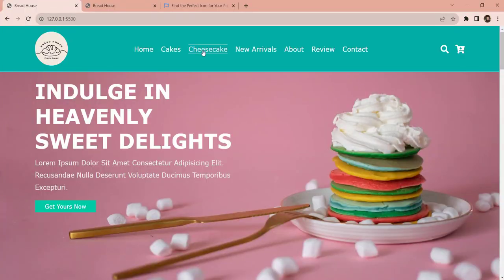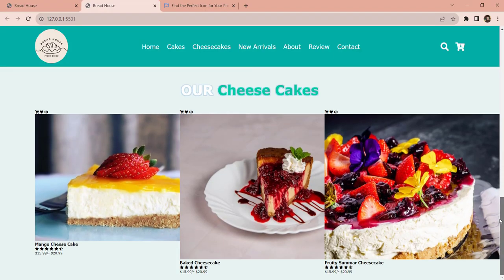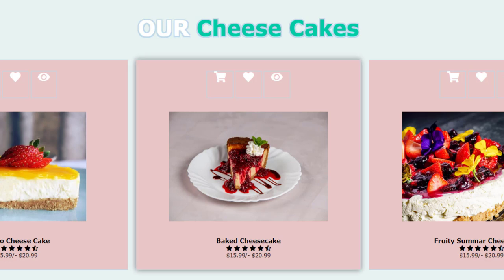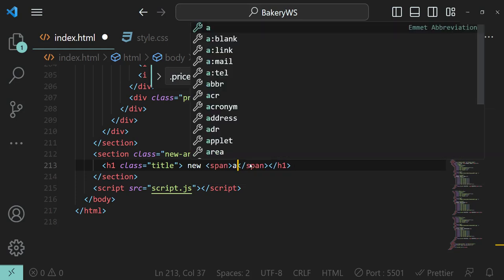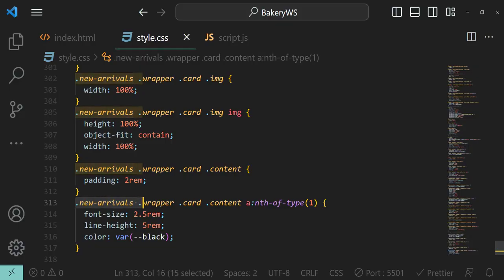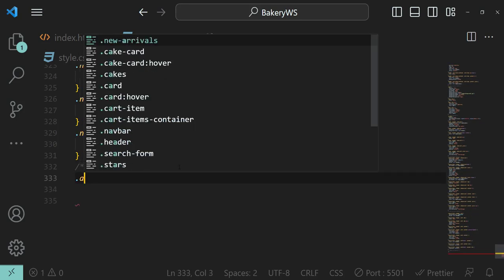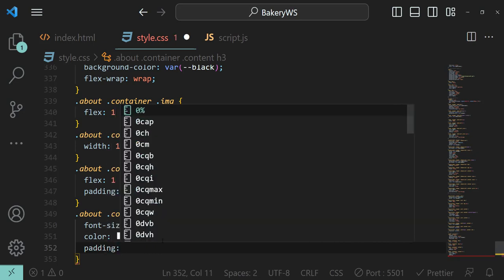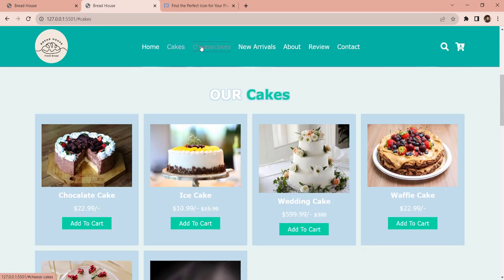Responsive Website Design | HTML | CSS | JS - Bakery Website - part 3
🍰 Welcome to our delicious journey of frontend web development! In this step-by-step tutorial, I'll guide you through the creation of a stunning Bakery website using CSS, HTML, and a touch of JavaScript. Whether you're a total beginner or looking to sharpen your skills, this video is perfect for you.

🧁 We'll start by setting up the basic structure of our Bakery website using HTML. Then, we'll dive into the world of CSS to make it visually appealing. I'll show you how to style fonts, create beautiful color schemes, and design eye-catching buttons. You'll learn the foundations of CSS positioning to arrange elements on the page just the way you want.

🍪 But that's not all! We'll also add a sprinkle of JavaScript to make our website interactive. You'll discover how to create a responsive navigation menu that adapts to different screen sizes. Your Bakery website will look amazing on desktops, tablets, and mobile phones.

🥐 Here's what you'll learn:

HTML basics for structuring web pages
CSS styling for fonts, colors, and layouts
Responsive design techniques with media queries
JavaScript for enhancing user experience
Tips and tricks for cleaner code
🥖 By the end of this tutorial, you'll have a fully functional and aesthetically pleasing Bakery website that you can proudly showcase to the world.

🎉 Join me in this creative journey, and let's bake up something beautiful together!